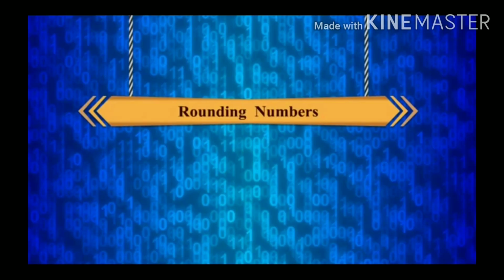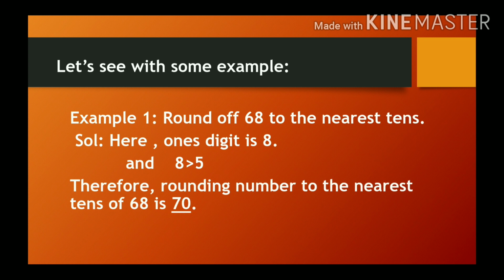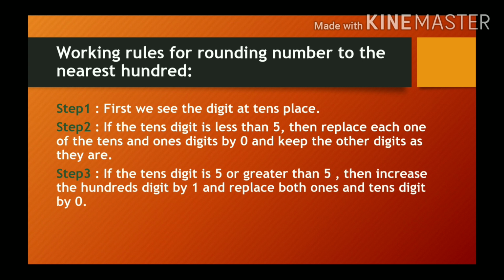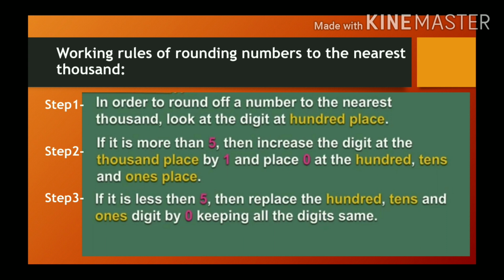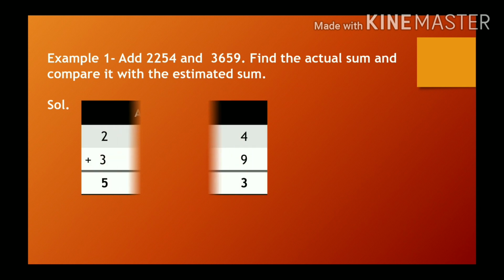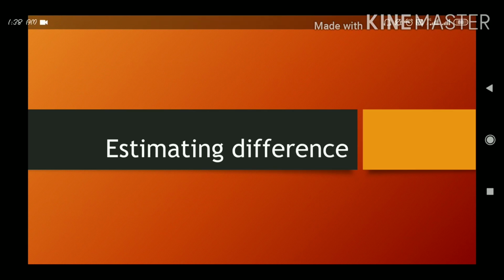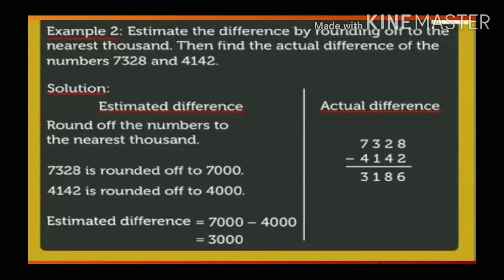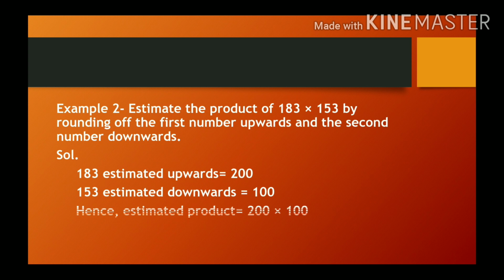Class-4 Maths ln-8 (Topic-Estimation)